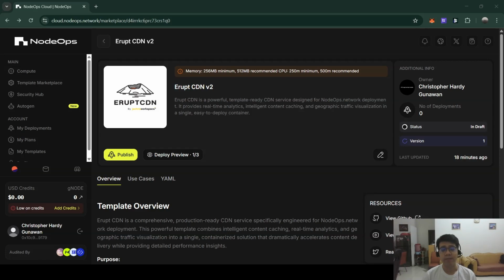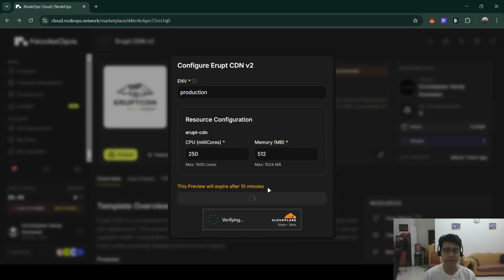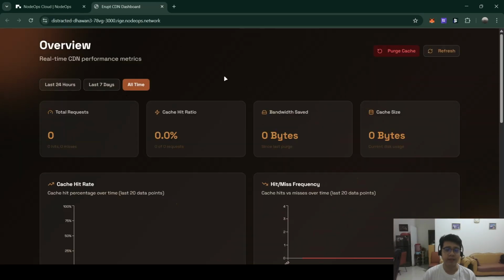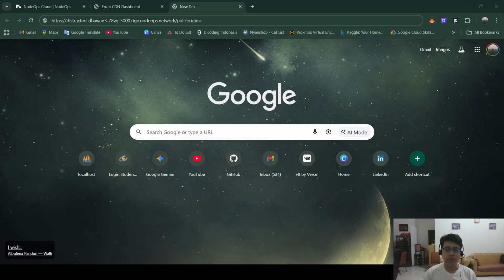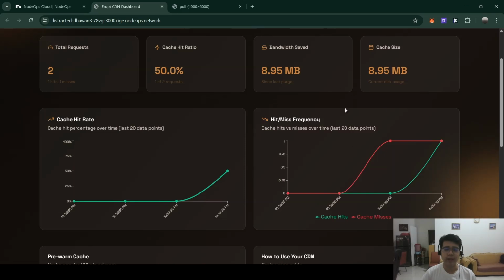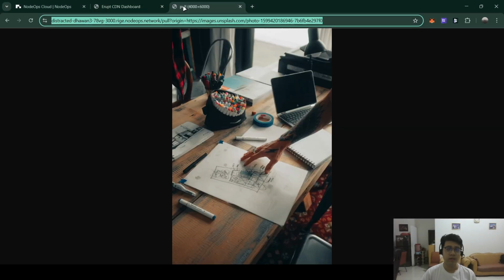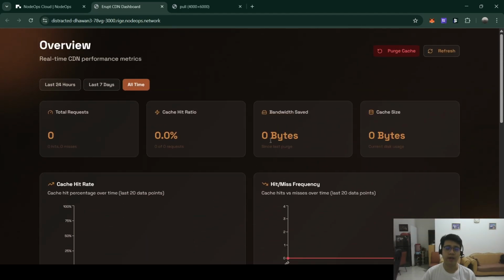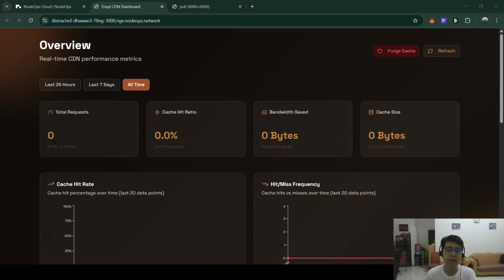How I Built My Own CDN on NodeOps (EruptCDN)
In this video, I demonstrate EruptCDN, a deployable "Monolithic Edge" template that allows any developer to spin up their own private Content Delivery Network (CDN) node in seconds using NodeOps infrastructure.

EruptCDN placed 3rd in the NodeOps Proof of Build Virtual Hackathon! 🏆

🚀 What is EruptCDN? Most developers rely on centralized giants like Cloudflare or AWS for caching. EruptCDN flips the script. It's a "Click-to-Deploy" template that gives you full ownership of your caching layer. It combines a high-performance Fastify engine with a real-time Next.js analytics dashboard into a single, lightweight Docker container.

🛠️ Tech Stack:

Engine: Fastify (TypeScript) for low-latency caching.
Dashboard: Next.js (App Router) + Tailwind CSS.
Visualization: D3.js GeoMap & Recharts.
Real-time: Server-Sent Events (SSE) for live metrics.
Infrastructure: NodeOps (Docker-based deployment).